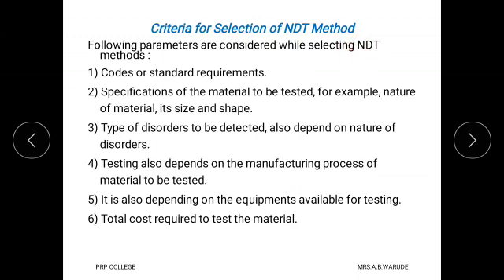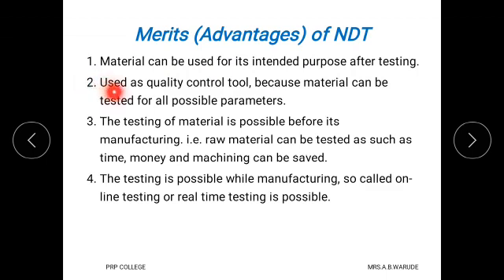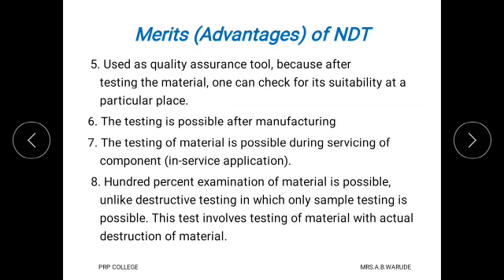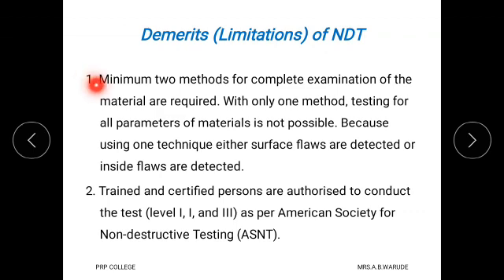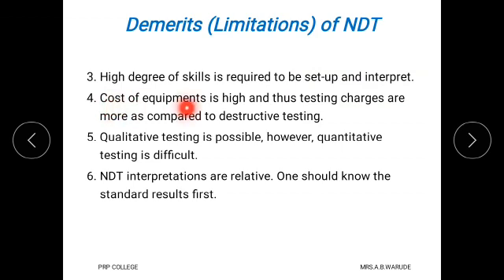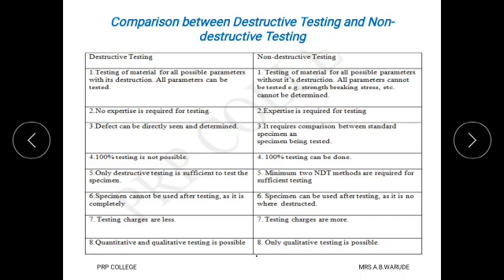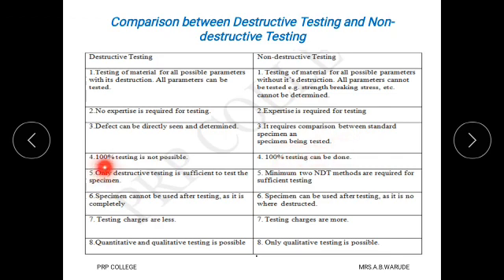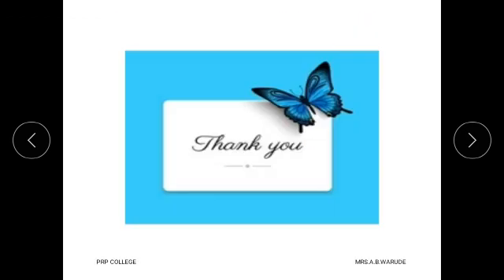APH CH 1 VIDEO 15